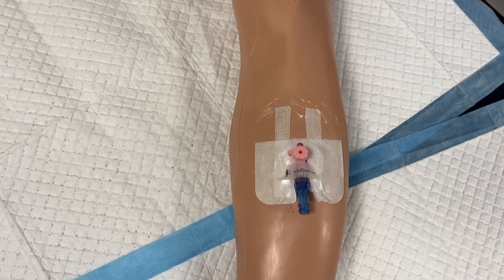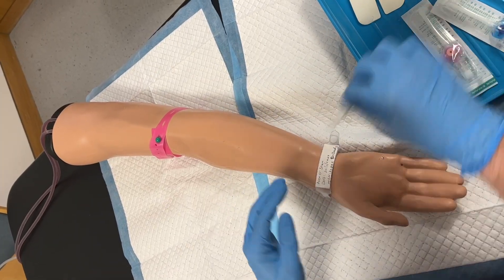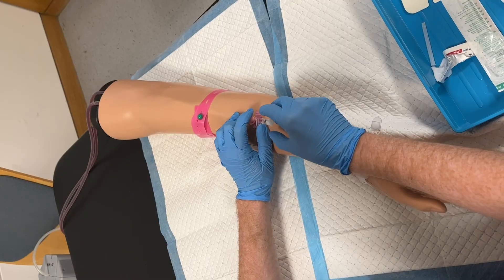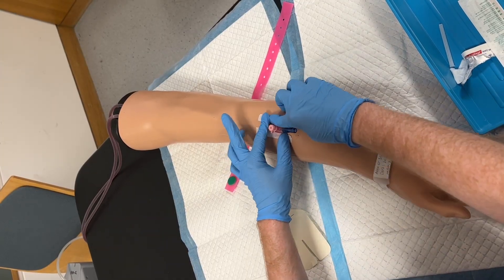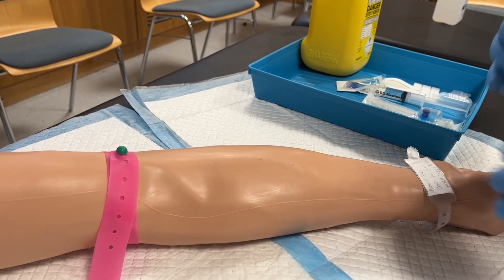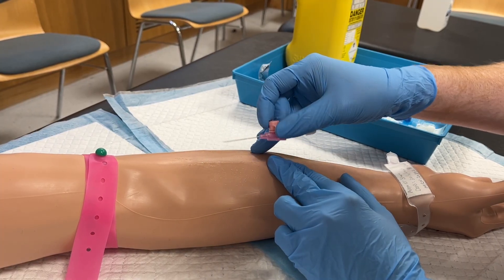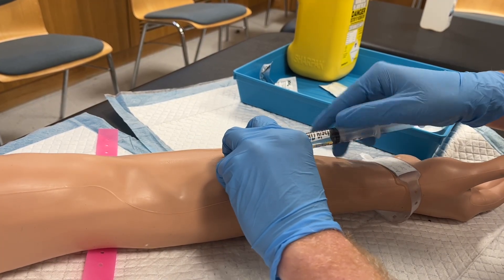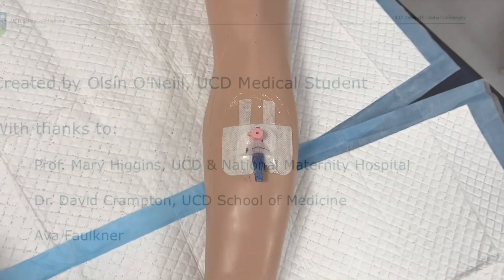How to Insert an IV Cannula: A Step-by-Step Guide for UCD Med Students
Learn how to insert an IV cannula with this clear, step-by-step tutorial developed by UCD medical student Oisin O'Neill under the supervision of Prof Mary Higgins This short video is designed to help students confidently follow best practices in peripheral IV access.